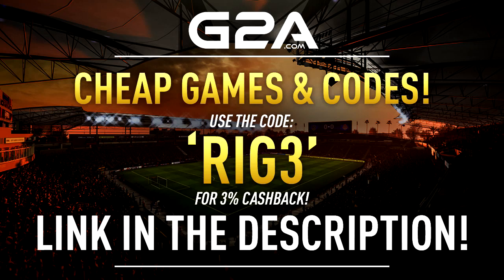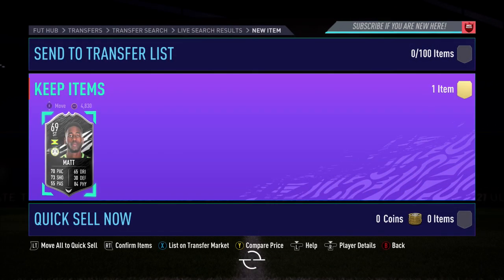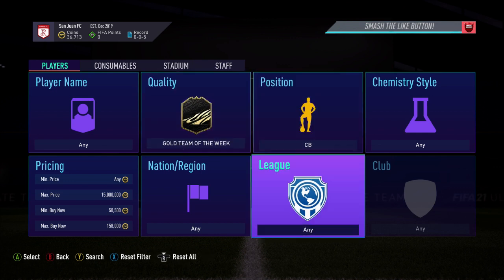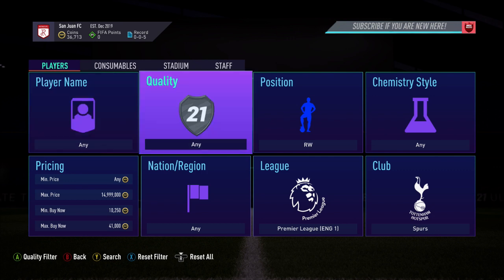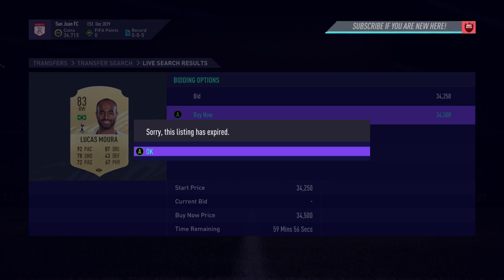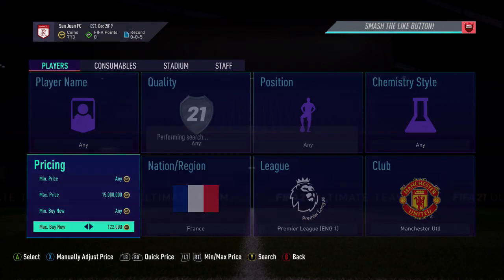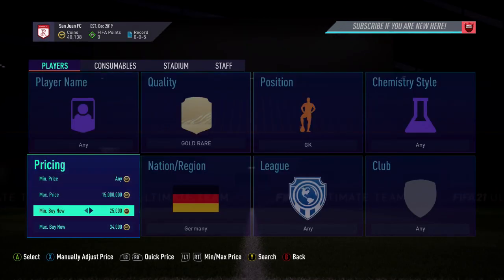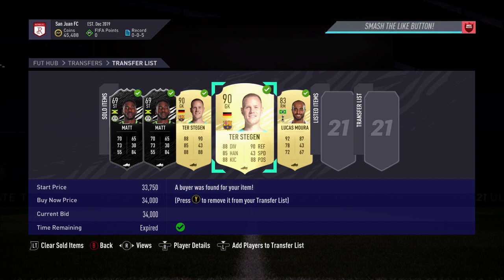HOW TO MAKE 50K AN HOUR ON FIFA 21! AMAZING SNIPING FILTERS! | FIFA 21 TRADING TIPS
How to make 50k an hour on Fifa 21 Ultimate Team

Music
Artist: Tobu